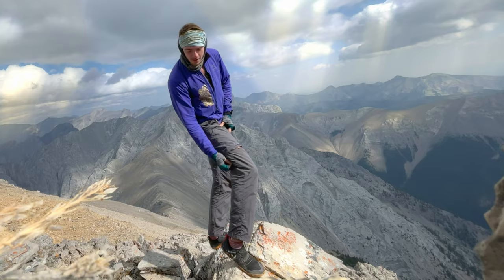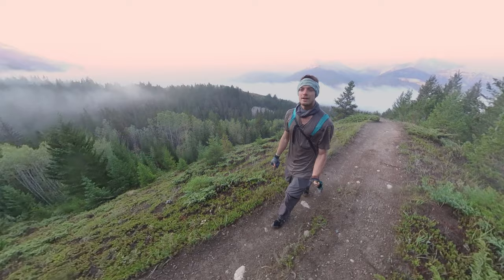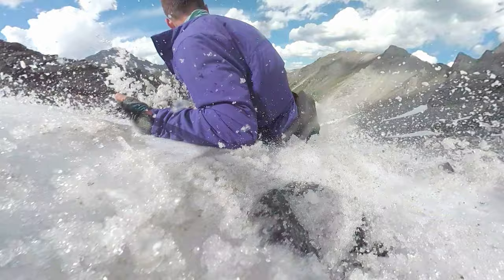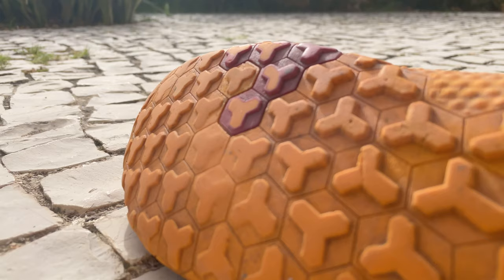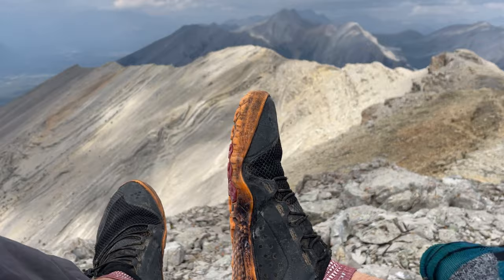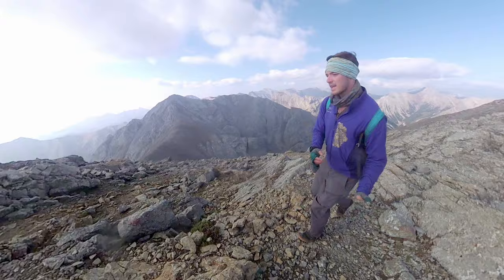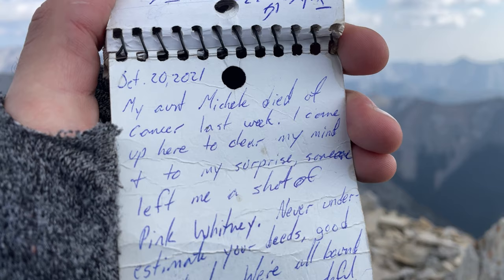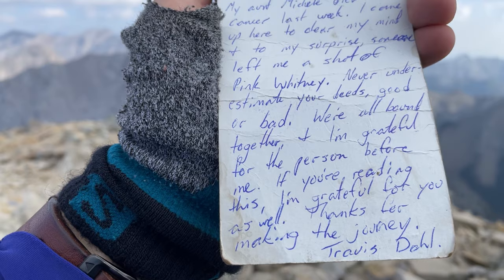Vivobarefoot Primus Trail review - MOUNTAIN TESTED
So I've been using Primus Trails for over 4 years at this point. Year after year, I still haven't found a better barefoot shoe.

While there are some shoes which are better for hiking (The Vivobarefoor Tracker Decon for example), this is the all-around champion.

Comfortable, durable, agile, lightweight, sturdy, technical, grippy, stylish, etc...

This shoe pretty much does it all and I've not had any issues with them ever.